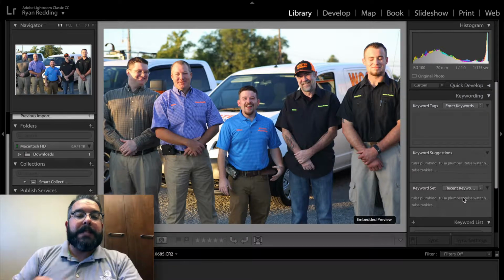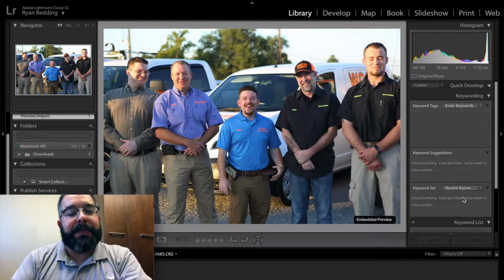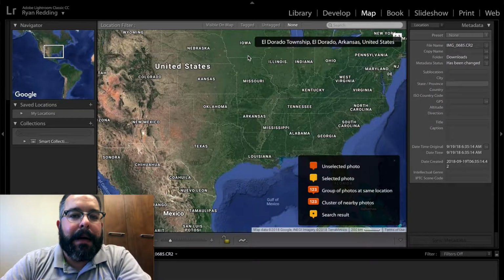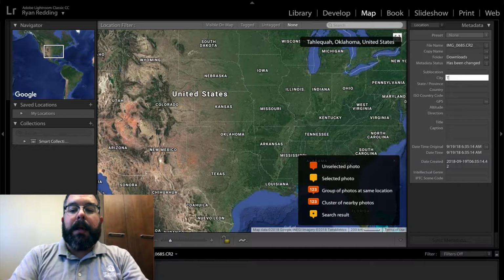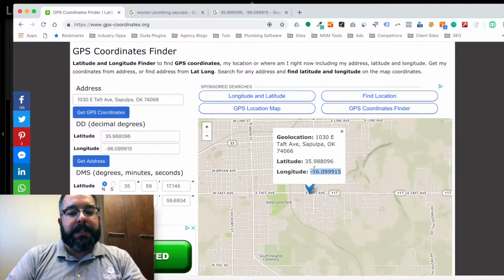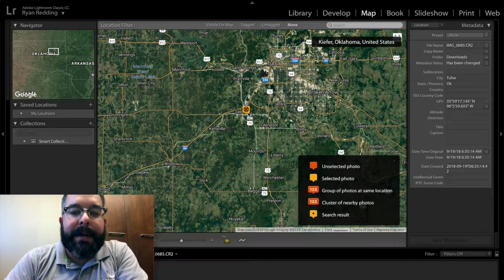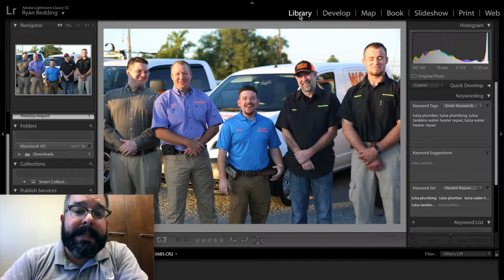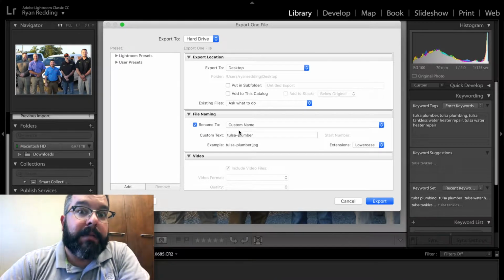How To Rank Your Plumbing or HVAC Shop On Google Maps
If you're a plumbing or HVAC contractor that's wanting to get on the Map Pack for Google search, you must know this trick. It's not the most complicated hack in the world, but makes a huge difference on your shop's ability to rank on the Map section.

Before you blow this off, remember that Google Maps (or the Map Pack) can make up 30% of a clicks on a given search. More clicks, means more leads for you. It's so simple to make some of these tweaks to really make a big difference.